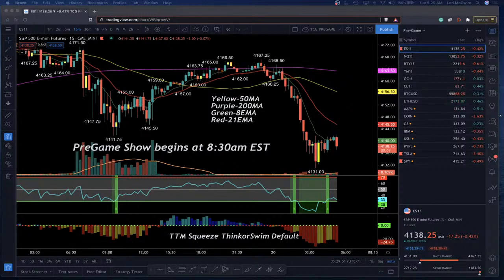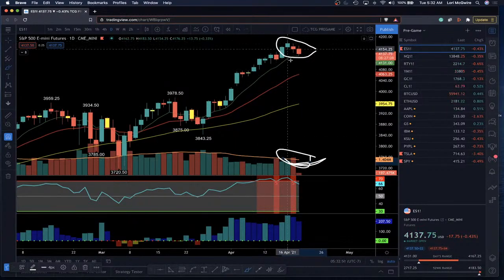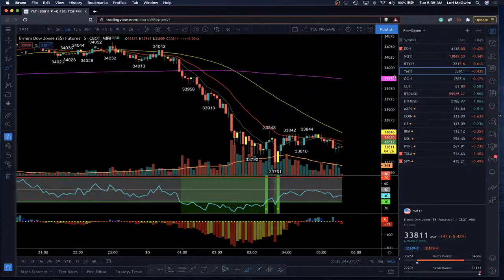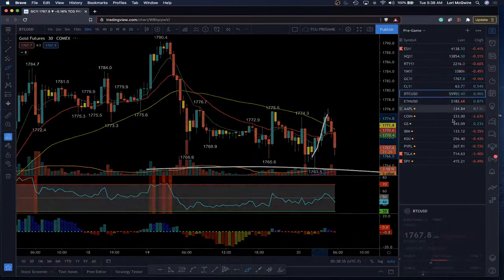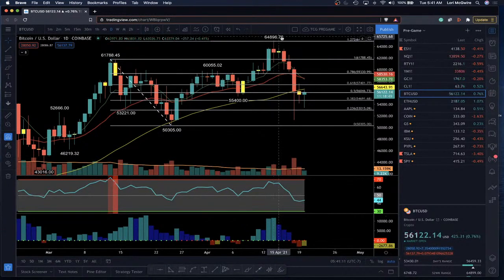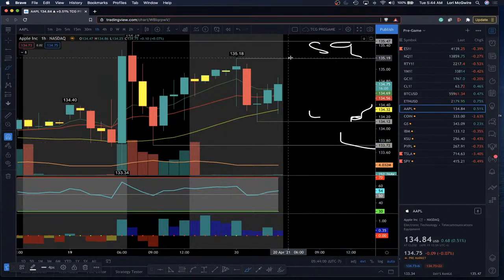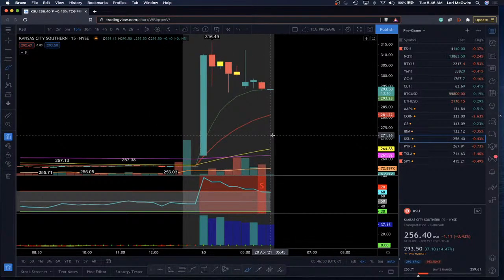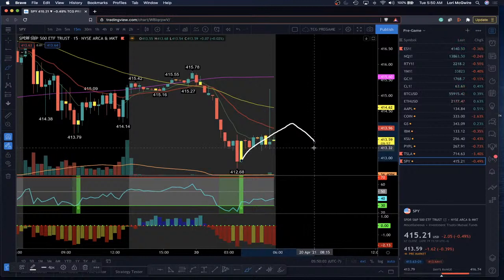TCG Pre-Game Show